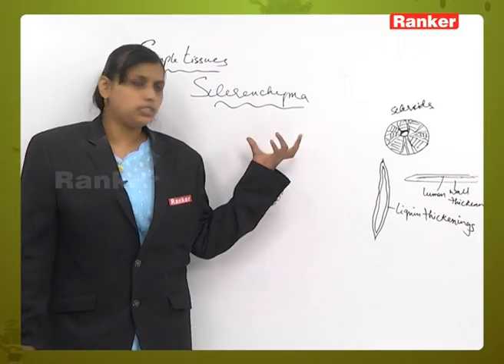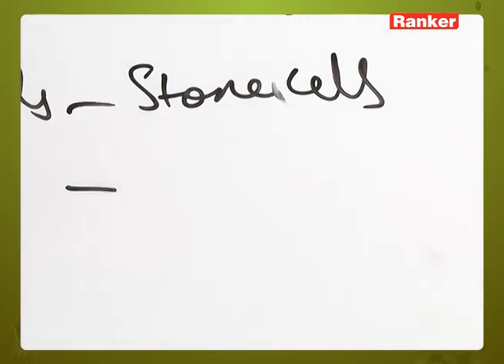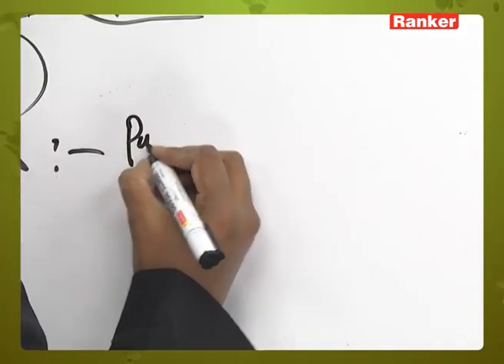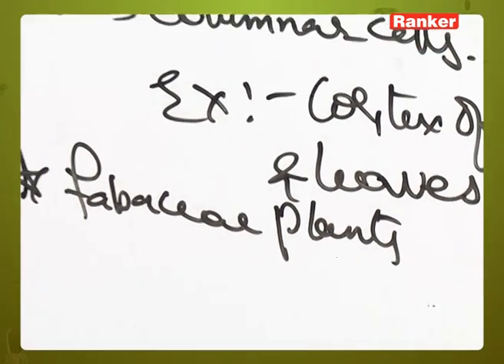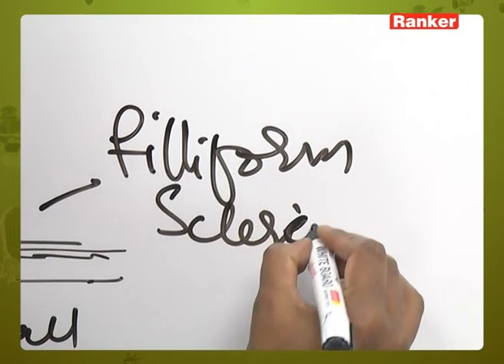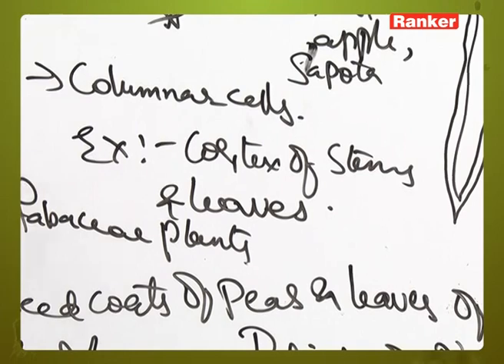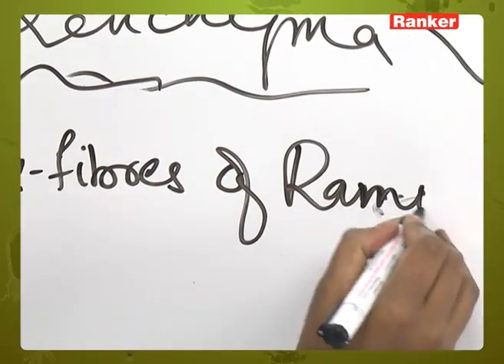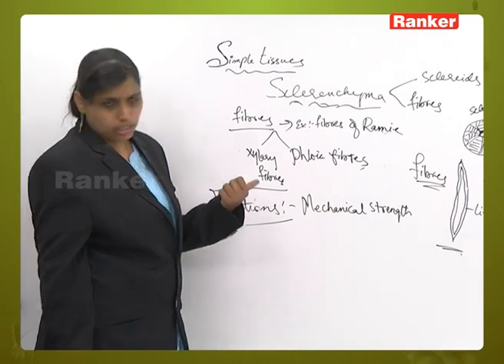Sclerenchyma | Tissues | Internal Organization in Plants | Botany | NEET 2023| TS EAMCET | AP EAPCET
This lecture video deals primarily with Sclerenchyma in tissues enclosed with Internal Organization in Plants which is briefly explained by Dr. Humera Nazneen Madam.